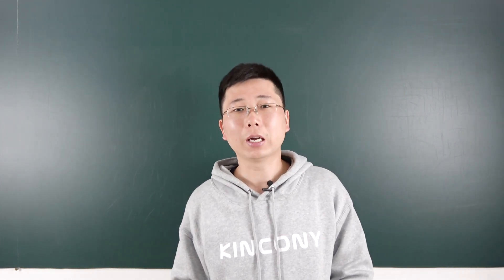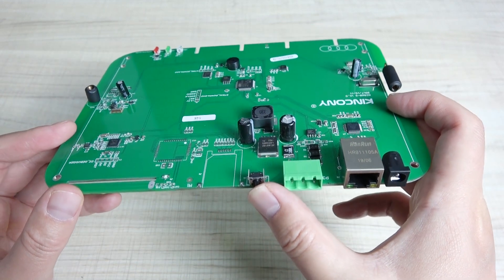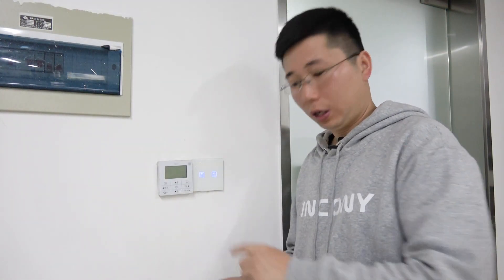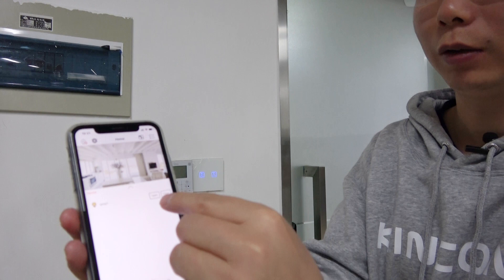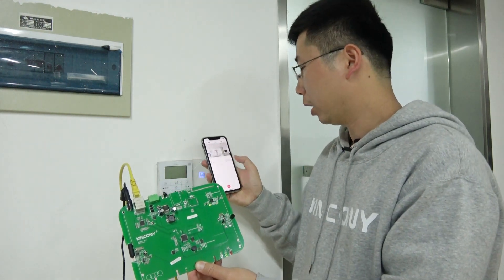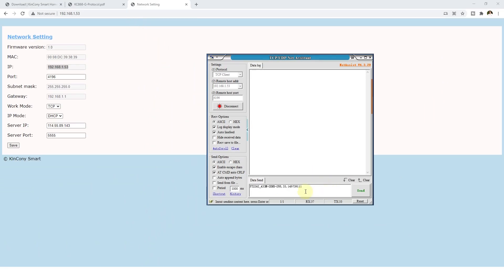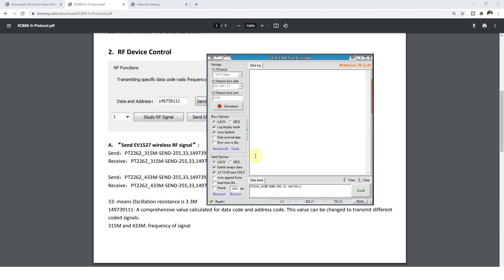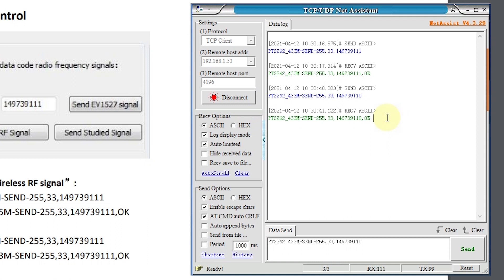how to control 315M 433M RF device by own software via ethernet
Here is KinCony wireless RF ethernet board. it open protocol , you can write code to send command control any 315MHz or 433MHz EV1527 code RF device. it support use by mobile phone app or integrate by your own software , such as Node-Red. also support send command by RS485.